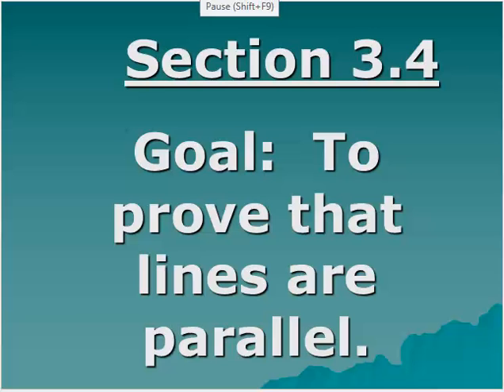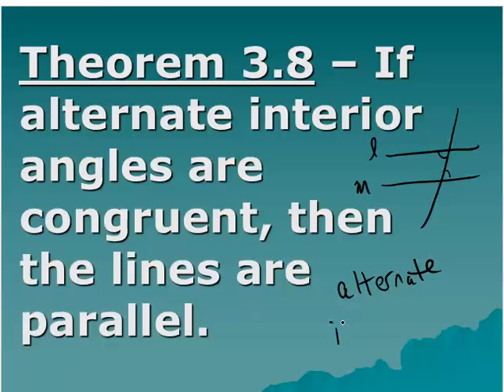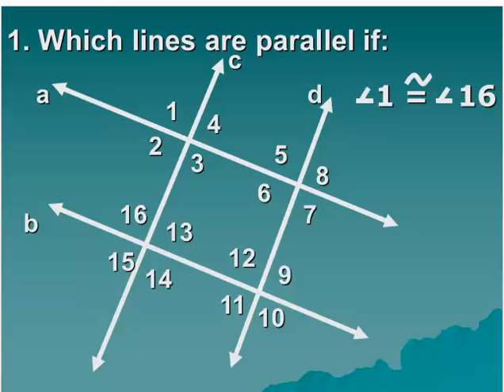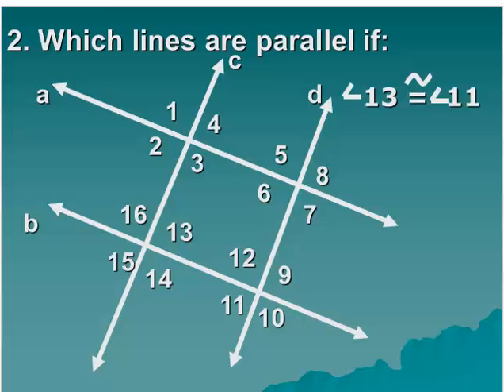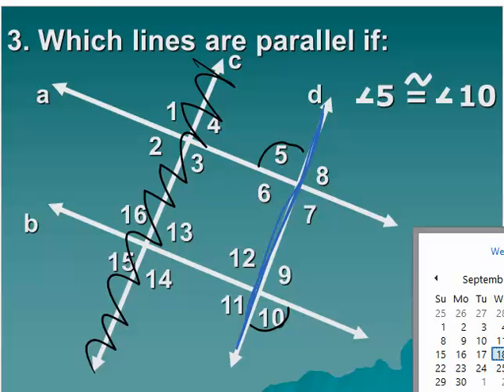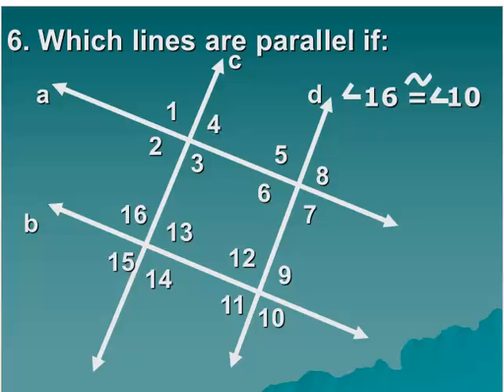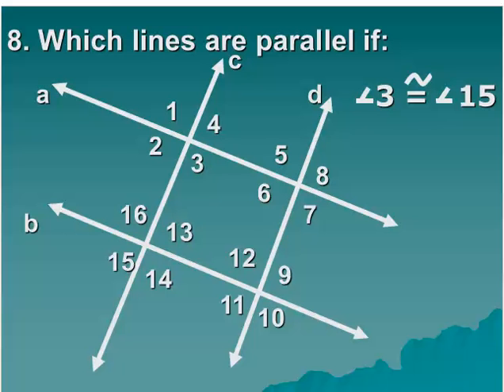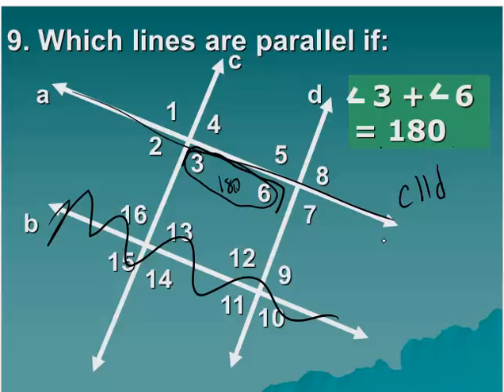Geom Section 3 4